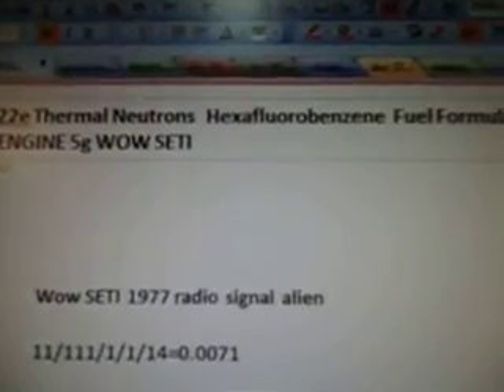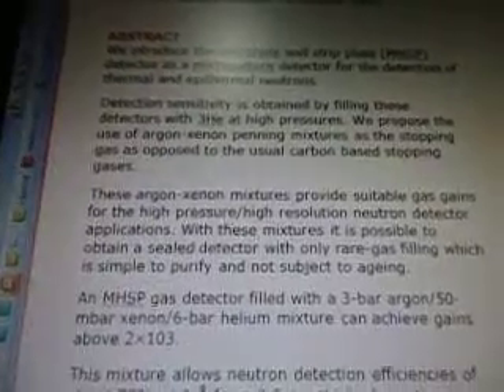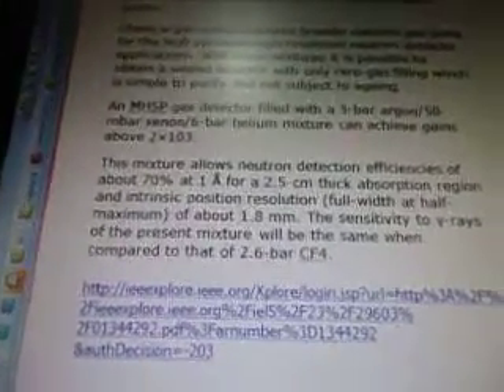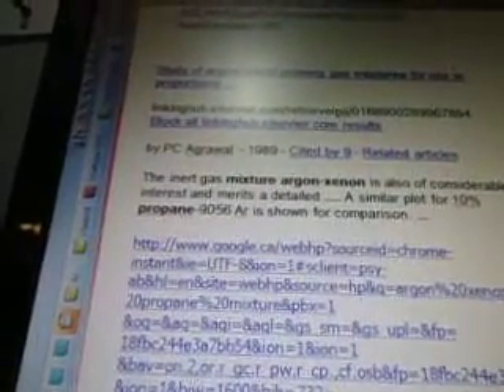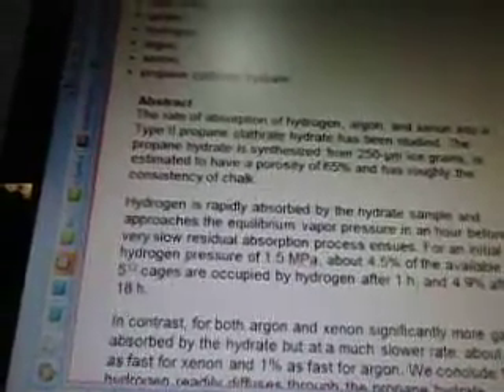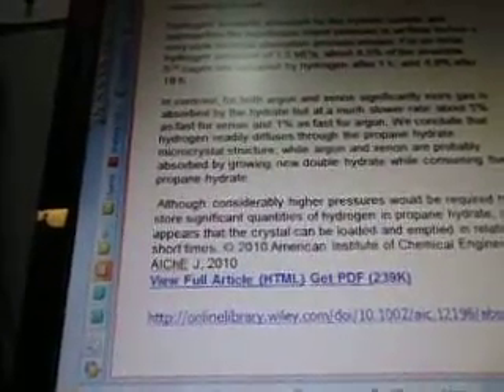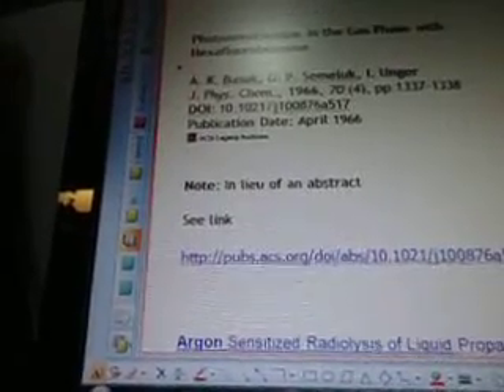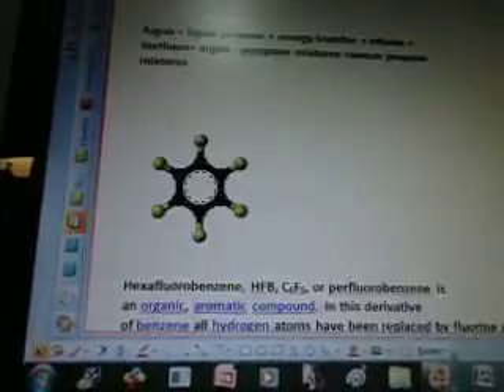Line 22e Thermal Neutrons Hexafluorobenzene Fuel Formula UFO ENGINE 5g WOW SETI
5g force ufo engine acceleration plasma formulas

11/111/1/1/14=0.0071

Google 0.0071